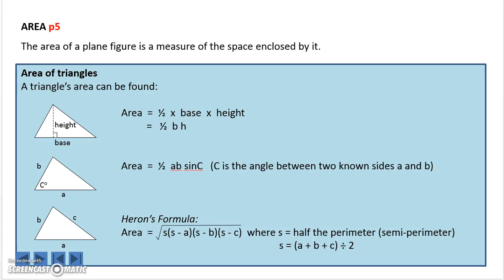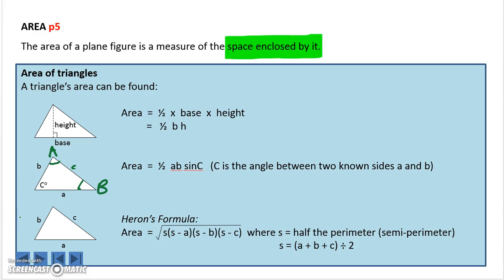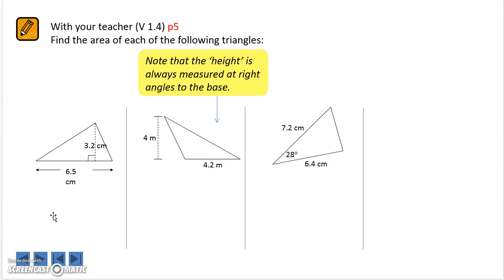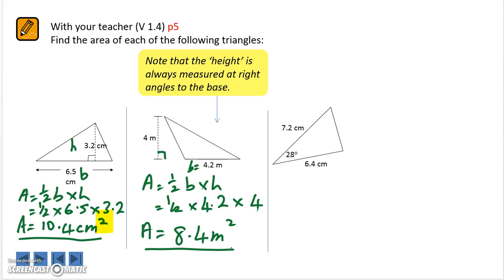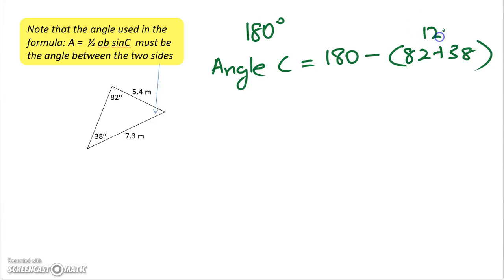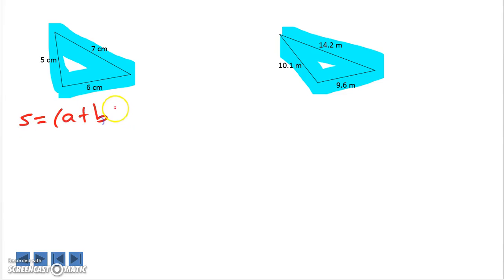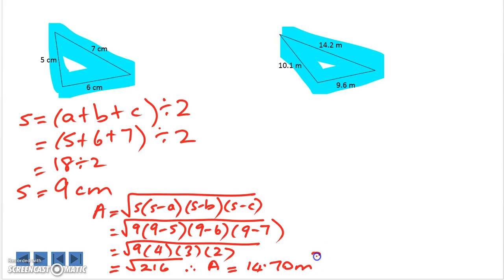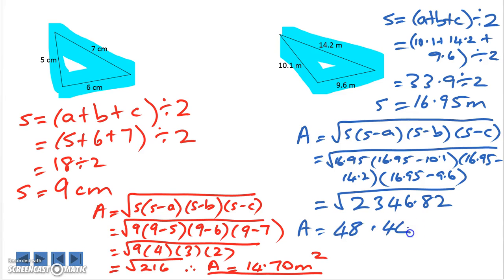5 area of triangles